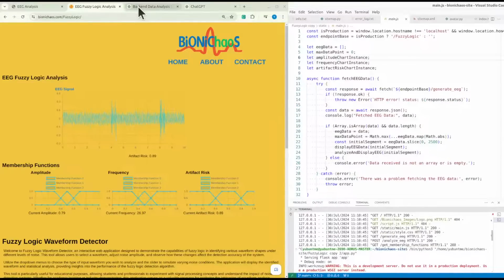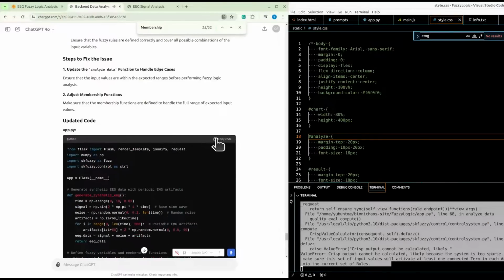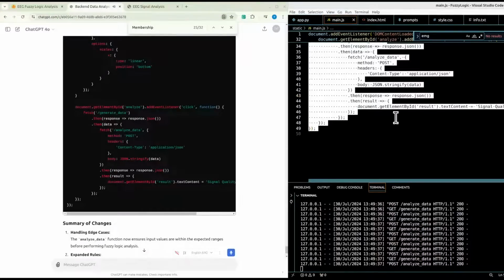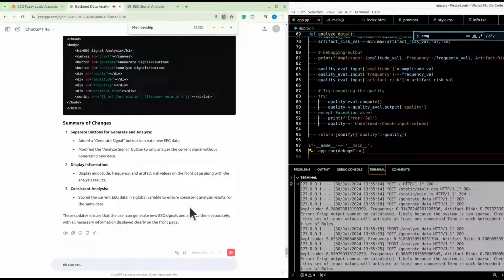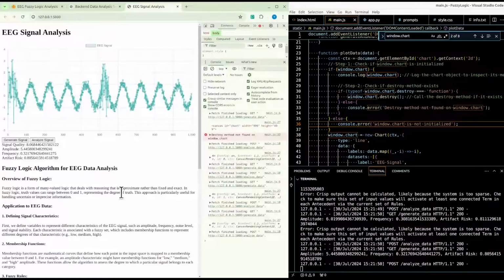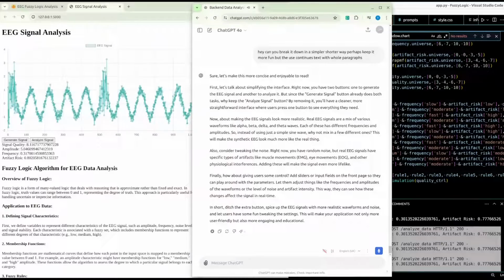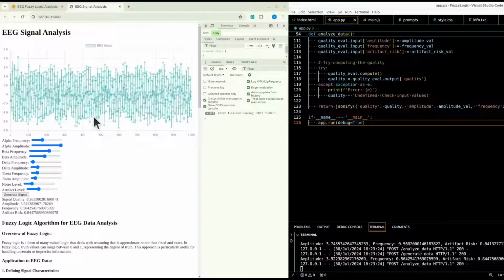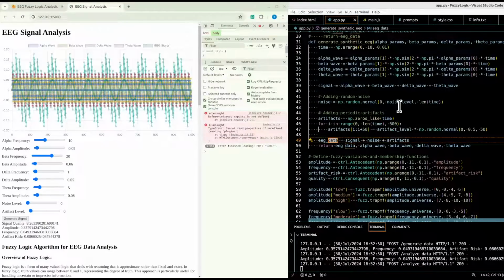Live Feedback and Development Session | Biomedical Data Tools & Dashboards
Join us for a live feedback and development session on Bionichaos! We'll be working on enhancing our biomedical data analysis tools and dashboards. Watch as we implement new features, address user feedback, and discuss the latest in data visualization and signal processing techniques. Your input is valuable, so tune in and participate in real-time!

BioniChaos is an innovative platform dedicated to democratizing access to advanced biomedical data analysis. It offers interactive tools and dashboards for processing complex biomedical data, covering topics like statistics, neural networks, fuzzy logic, and more.

We'll delve into the development process, demonstrate real-time updates, and answer your questions. This is a unique opportunity to see behind the scenes of BioniChaos and contribute to its evolution. Whether you're a seasoned data scientist or just curious about biomedical data, there's something for everyone.

for more details. to help us continue developing cutting-edge tools and educational content.

Agenda
Introduction and Overview
User Feedback Session
Live Development and Feature Implementation
Q&A and Community Interaction
Future Plans and Closing Remarks
We look forward to your participation and feedback!